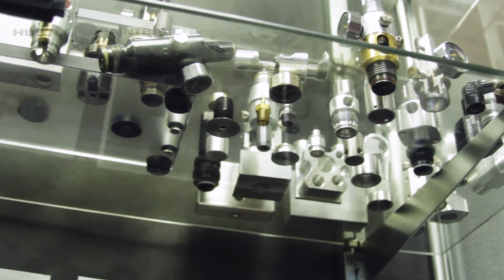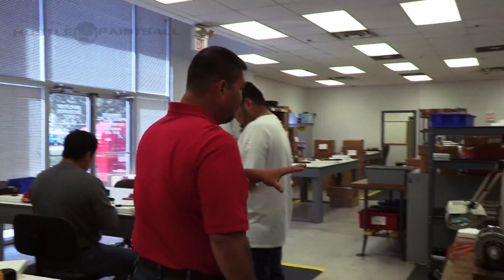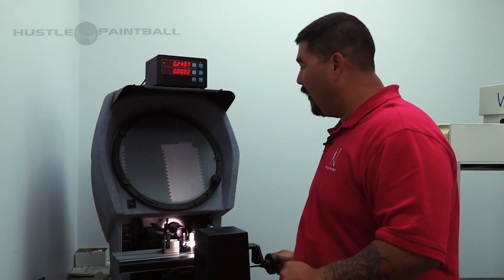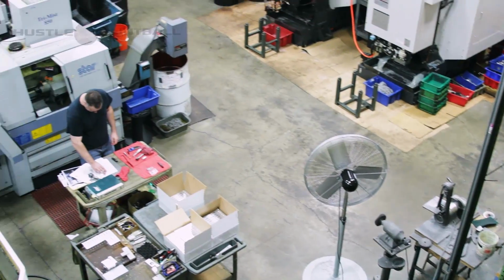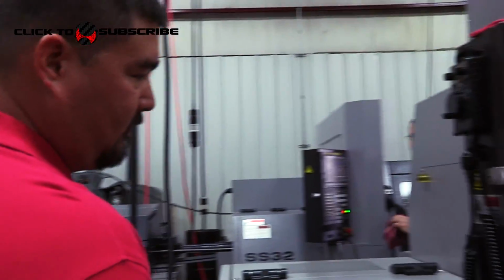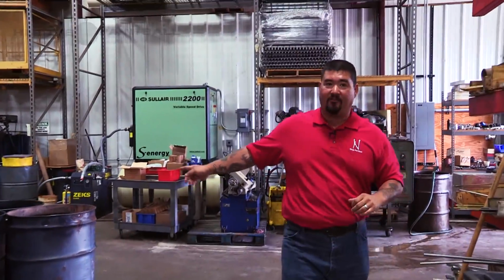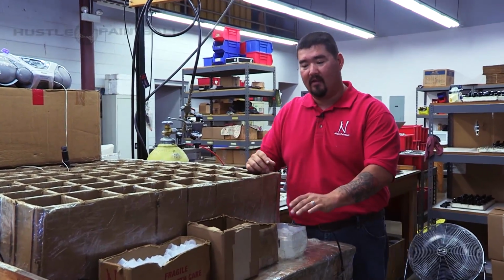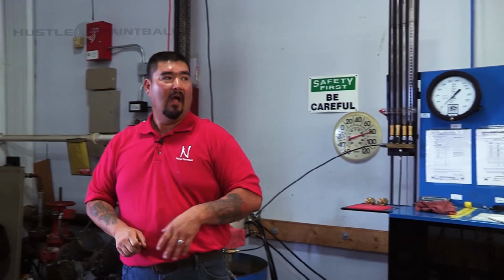Ninja Paintball Factory Tour - Made in the USA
Our friends over at Hustle Paintball kicked the door in at Ninja Paintball and had themselves a look around. Turns out Ninja tanks and regulators are actually made in the USA and we have the video proof!